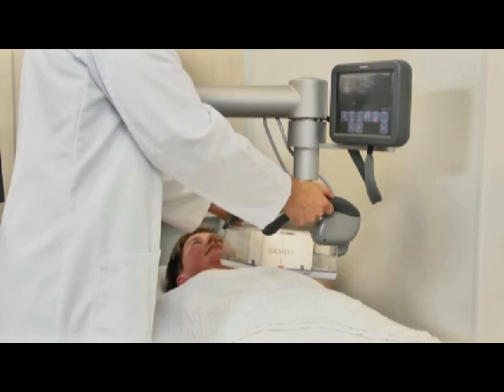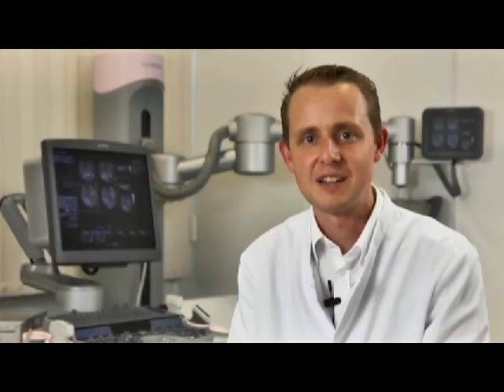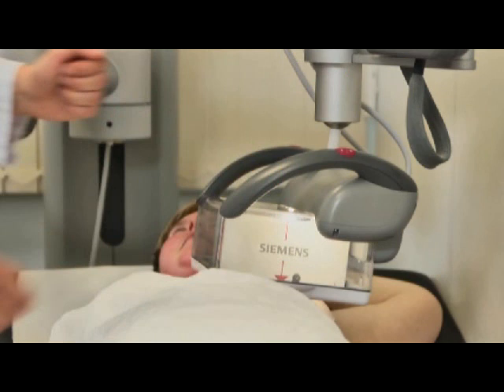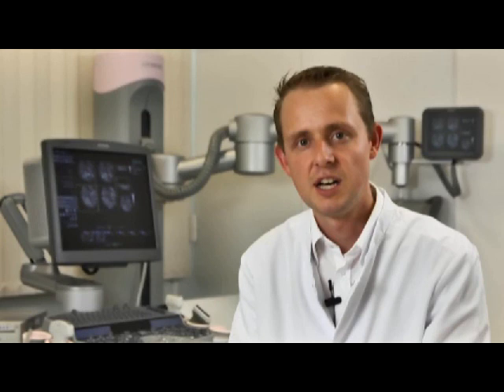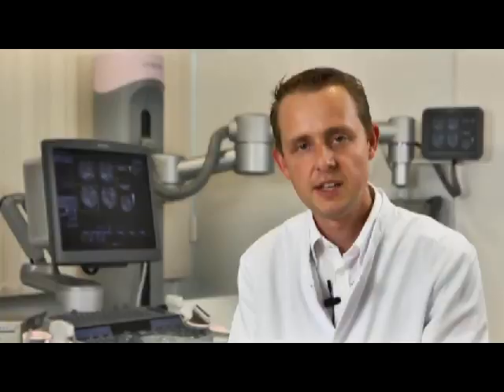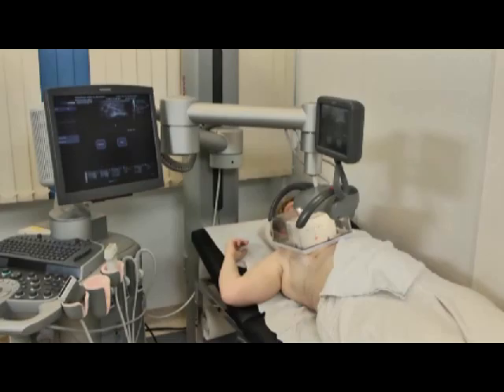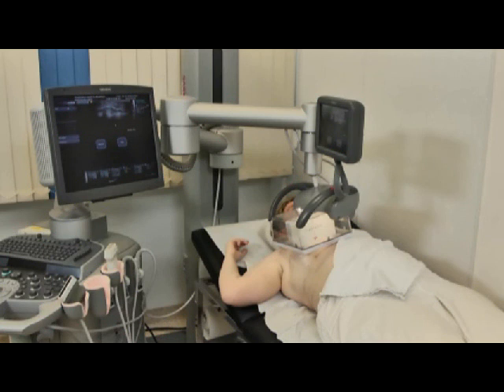The Automated Breast Volume Scanner - Video Abstract: 23918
Video abstract of original research paper "The Automated Breast Volume Scanner (ABVS): initial experiences in lesion detection compared with conventional handheld B-mode ultrasound: a pilot study of 50 cases" published in the International Journal of Women's Health by Sebastian Wojcinski, Andre Farrokh, Ursula Hille, et al.

Abstract: The idea of an automated whole breast ultrasound was developed three decades ago. We present our initial experiences with the latest technical advance in this technique, the automated breast volume scanner (ABVS) ACUSON S2000TM. Volume data sets were collected from 50 patients and a database containing 23 women with no detectable lesions in conventional ultrasound (BI-RADS®-US 1), 13 women with clearly benign lesions (BI-RADS®-US 2), and 14 women with known breast cancer (BI-RADS®-US 5) was created. An independent examiner evaluated the ABVS data on a separate workstation without any prior knowledge of the patients' histories. The diagnostic accuracy for the experimental ABVS was 66.0% (95% confidence interval [CI]: 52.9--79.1). The independent examiner detected all breast cancers in the volume data resulting in a calculated sensitivity of 100% in the described setting (95% CI: 73.2%--100%). After the ABVS examination, there were a high number of requests for second-look ultrasounds in 47% (95% CI: 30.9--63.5) of the healthy women (with either a clearly benign lesion or no breast lesions at all in conventional handheld ultrasound). Therefore, the specificity remained at 52.8% (95% CI: 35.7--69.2). When comparing the concordance of the ABVS with the gold standard (conventional handheld ultrasound), Cohen's Kappa value as an estimation of the inter-rater reliability was κ = 0.37, indicating fair agreement. In conclusion, the ABVS must still be regarded as an experimental technique for breast ultrasound, which definitely needs to undergo further evaluation studies.